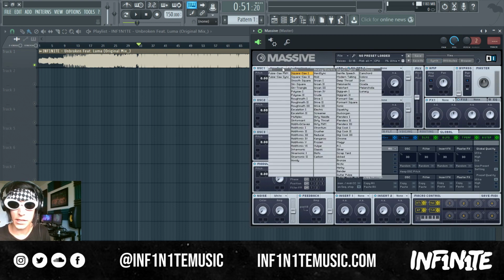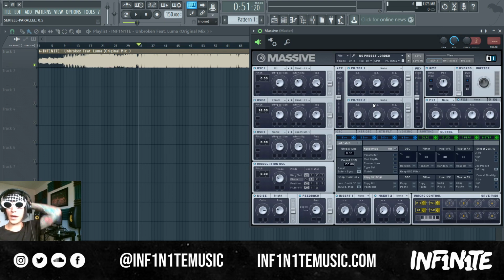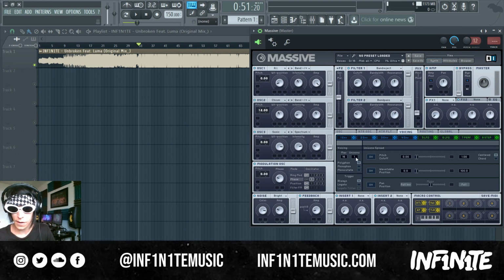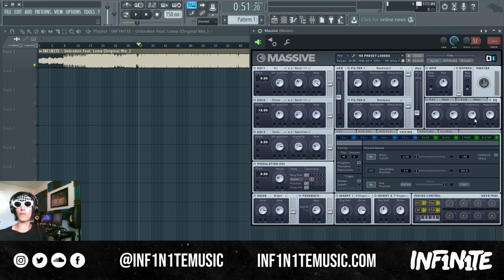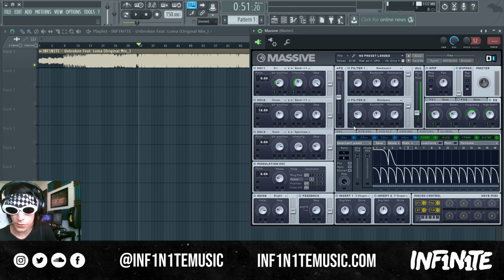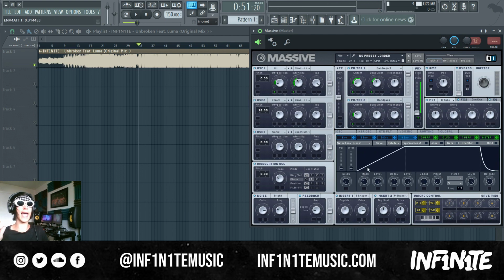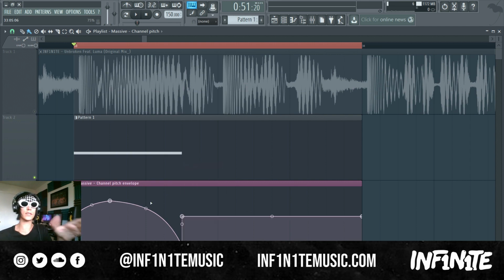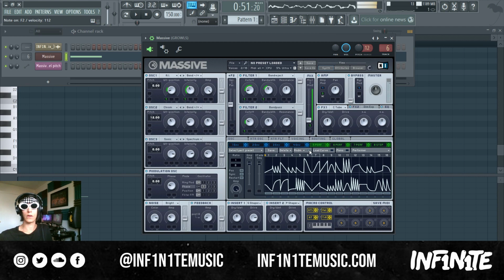NI MASSIVE - THICC TEXTURED GROWL SOUND DESIGN TUTORIAL (FREE PATCH DOWNLOAD)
FREE PATCH - 20_NI MASSIVE - THICC TEXTURED GROWL